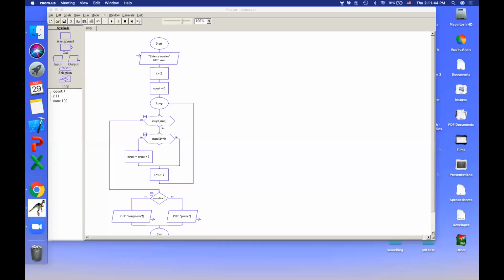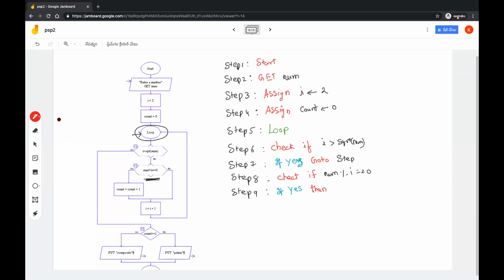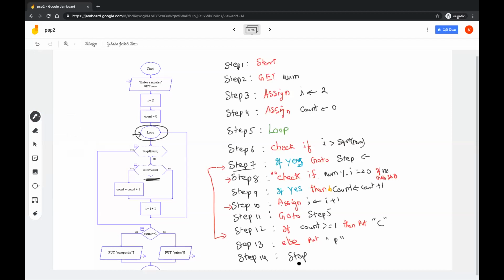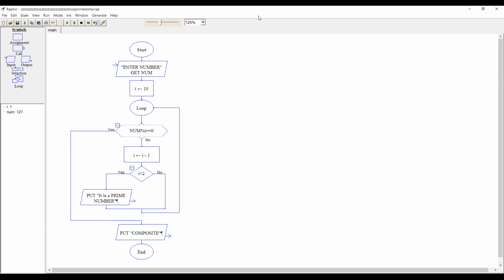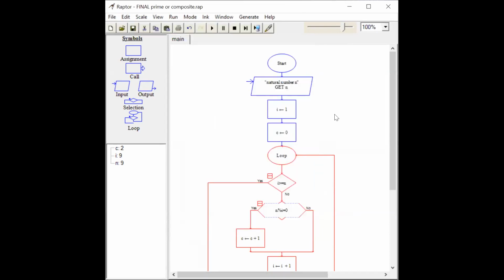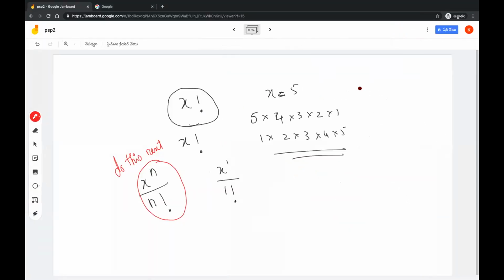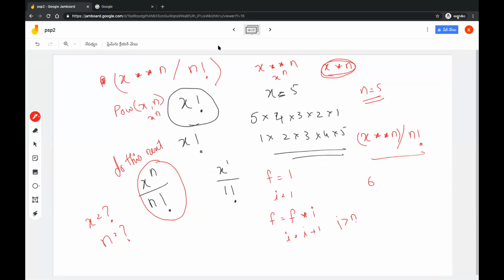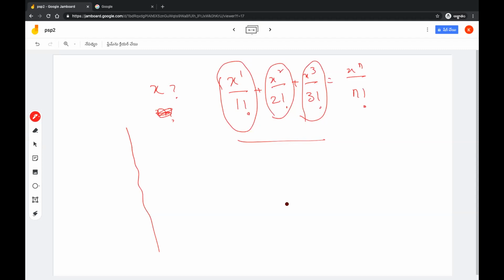Raptor October 29 Afternoon Session